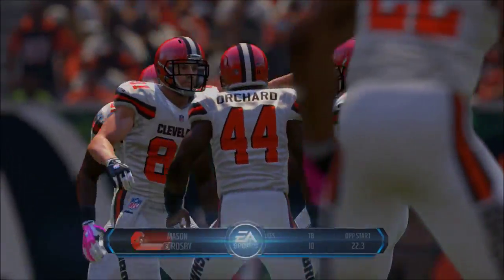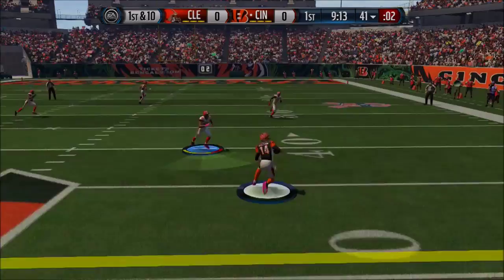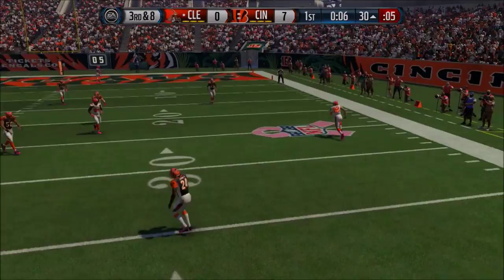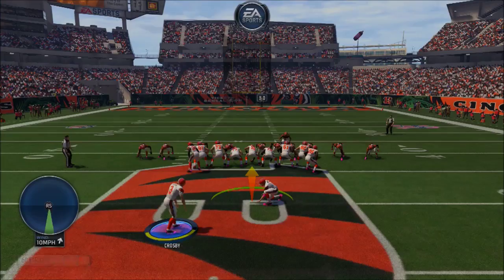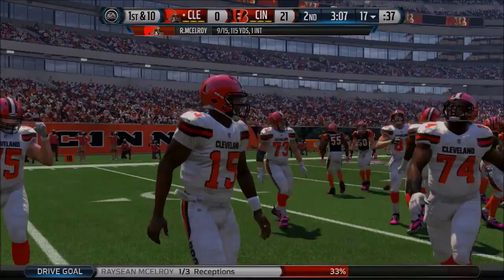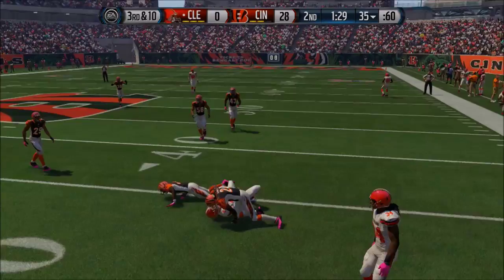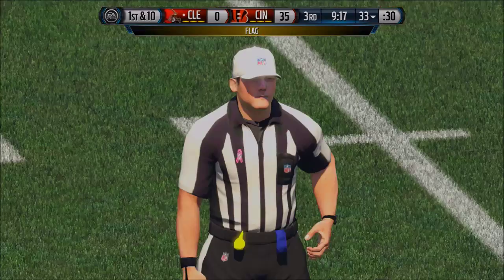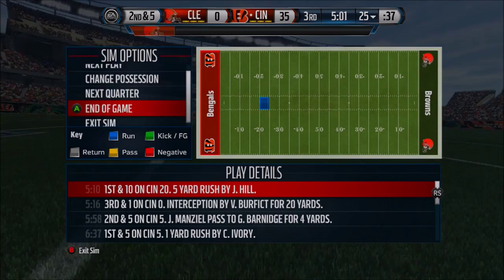Browns Connected Franchise S2W7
Music